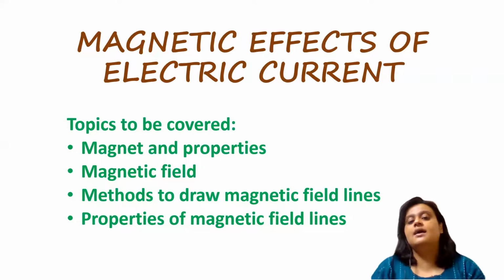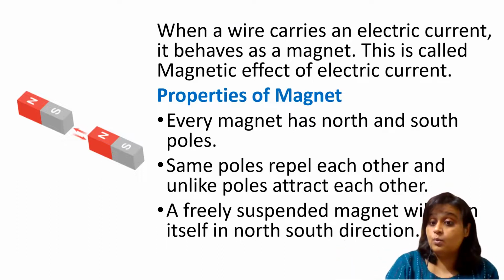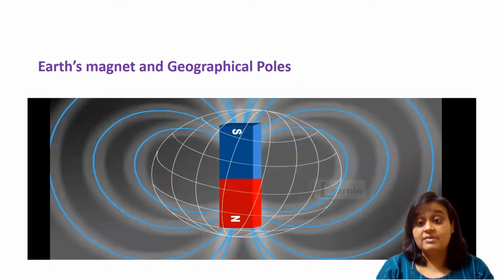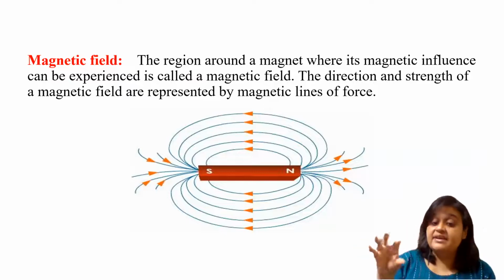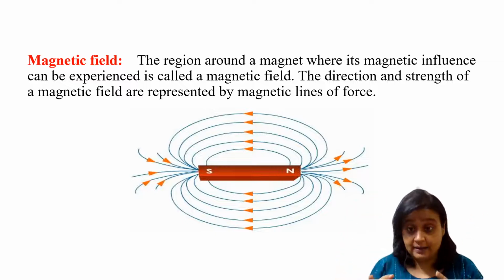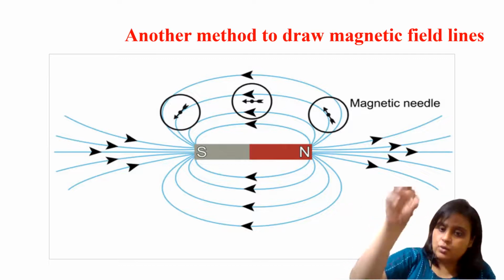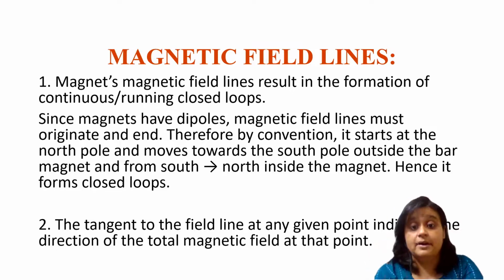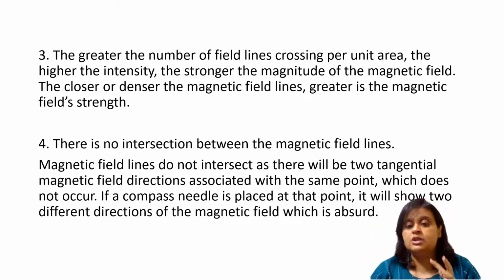Magnetic effect of current PART A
This Video is from Chapter - Magnetic effect of current in which magnets and properties content have been covered in easy way alongwith assignment.